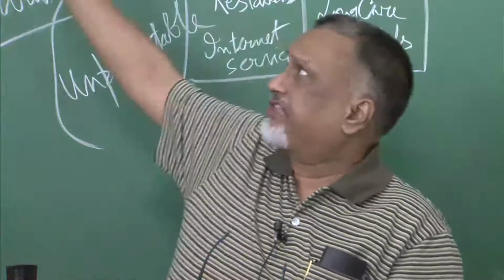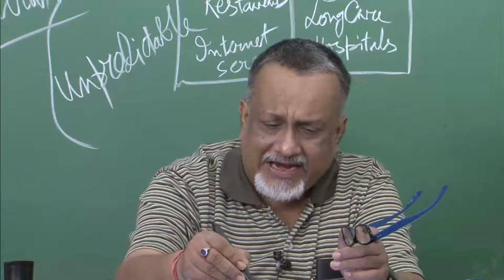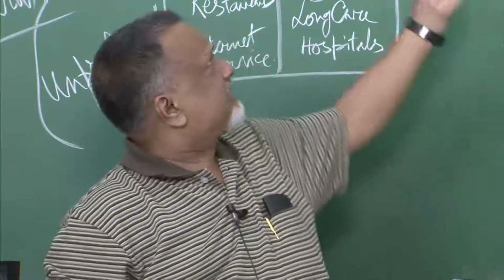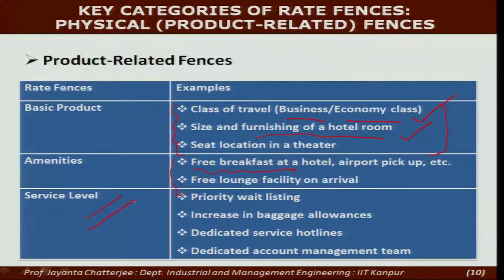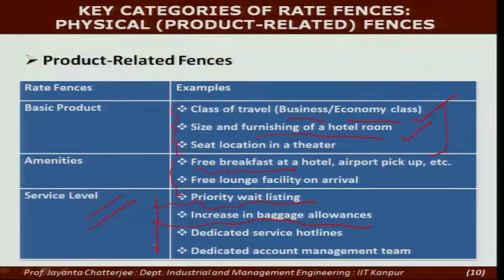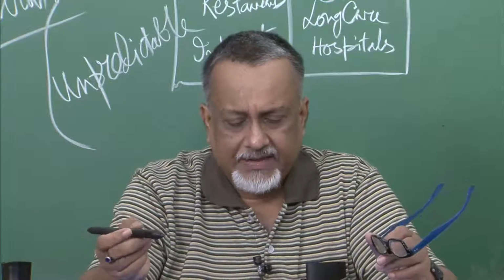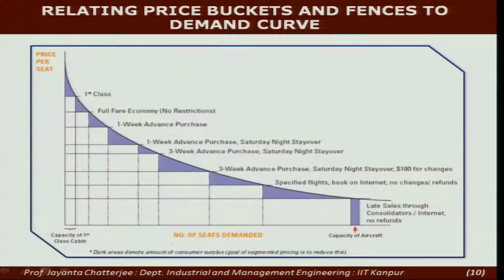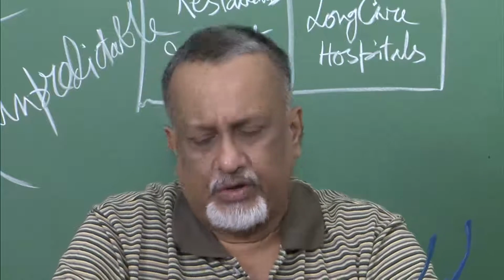Service Pricing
To access the translated content:
1. The translated content of this course is available in regional languages.
 2. Regional language subtitles available for this course
 To watch the subtitles in regional languages:
 1. Click on the lecture under Course Details.
 2. Play the video.
 3. Now click on the Settings icon and a list of features will display
 4. From that select the option Subtitles/CC.
 5. Now select the Language from the available languages to read the subtitle in the regional language.